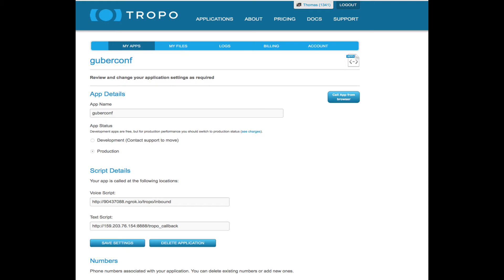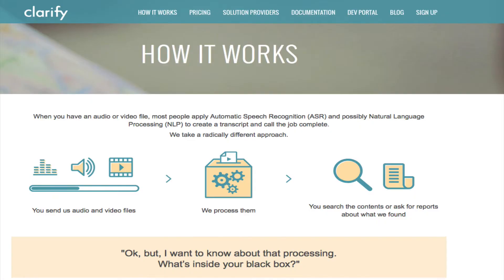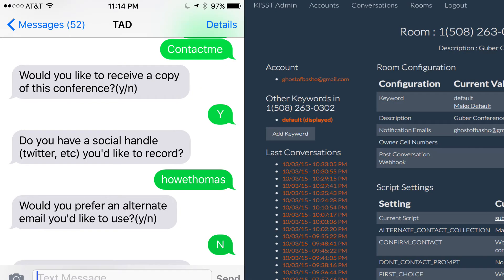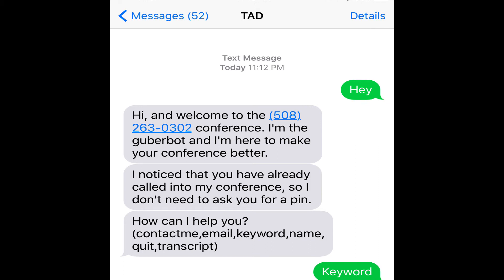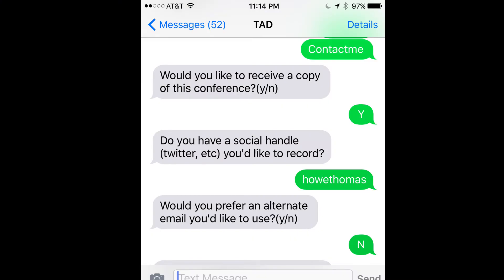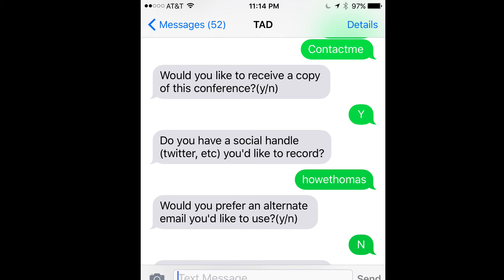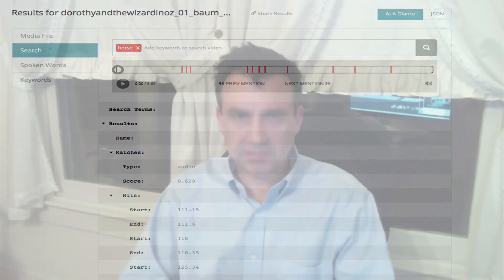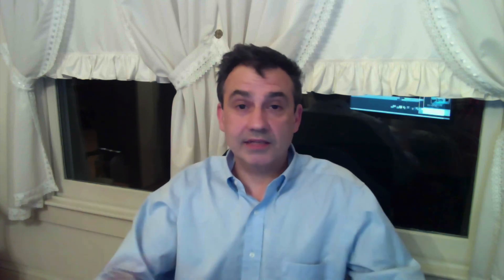Guber Conference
I take my bot army and surround Tropo and Clarify.